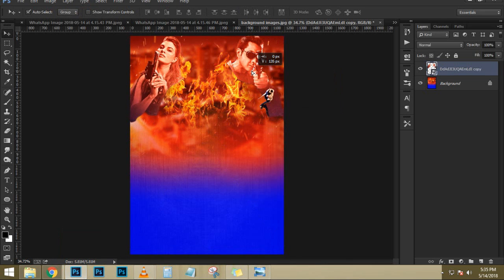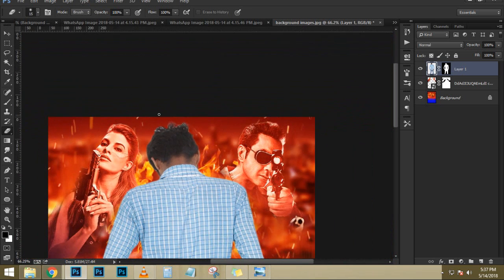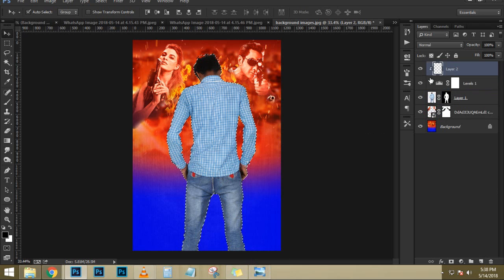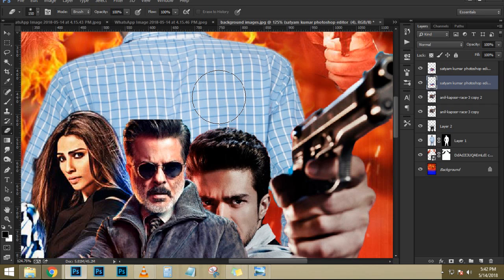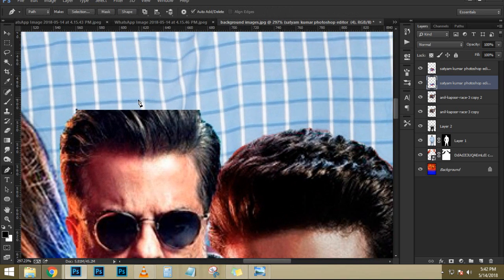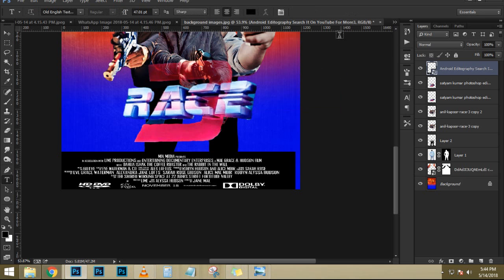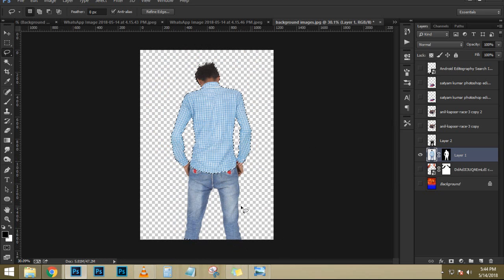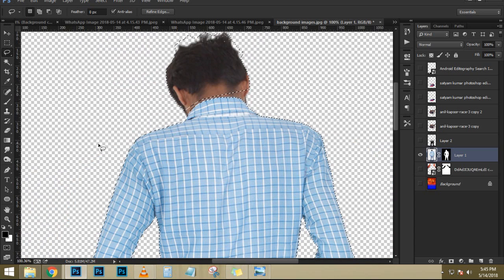Race 3 movie poster editing Final Poster editing In Photoshop tutorial With Salman Khan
Sanju Movie poster Editing Photoshop Tutorial | Ranbir kapoor |

Hello friends My name Satyam Kumar Photoshop editor
Best editing For photoshop tutorial Editing

tutorial,